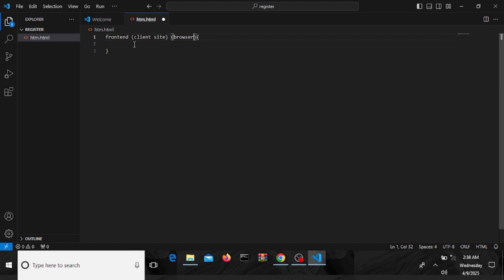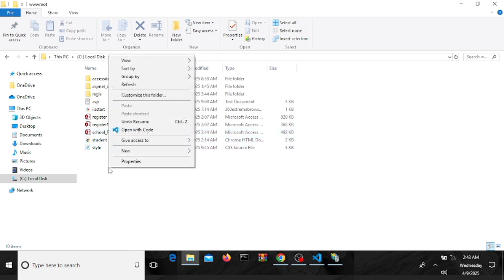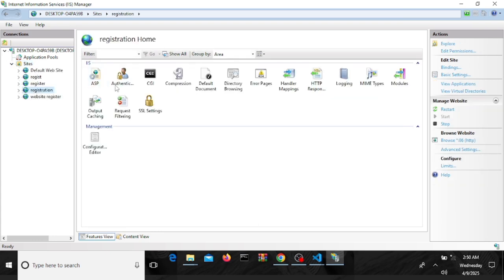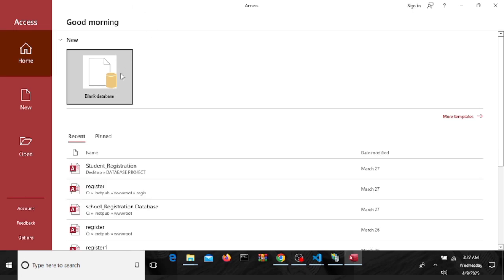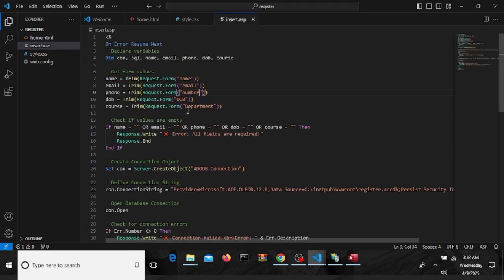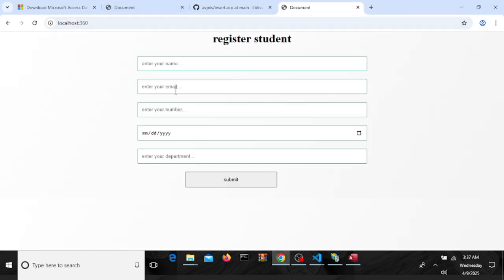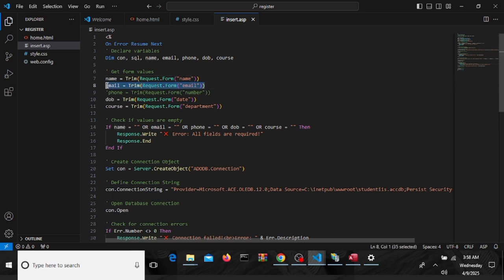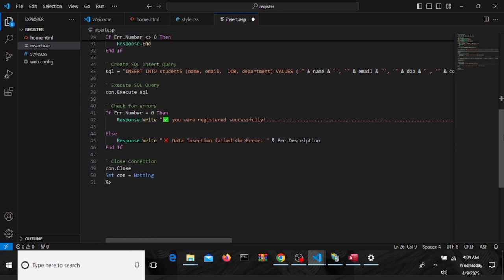How to connect to Ms access database from html using IIS and and asp